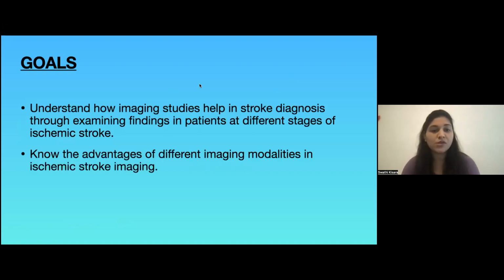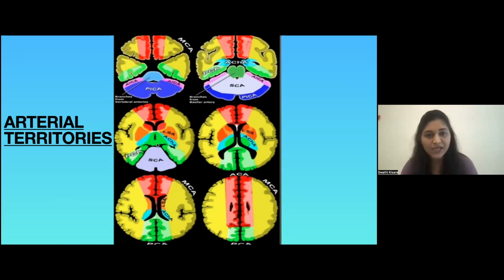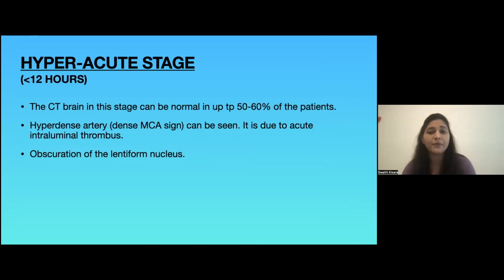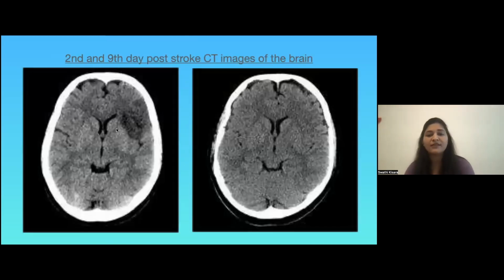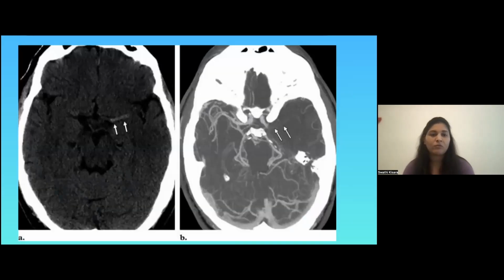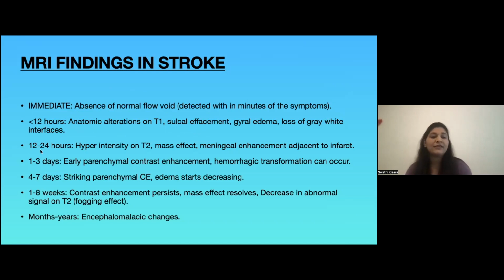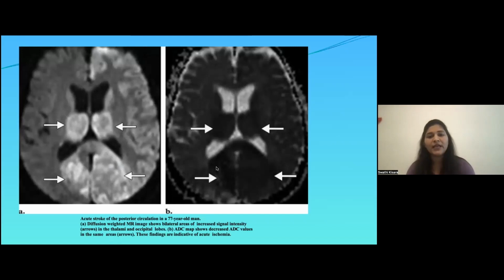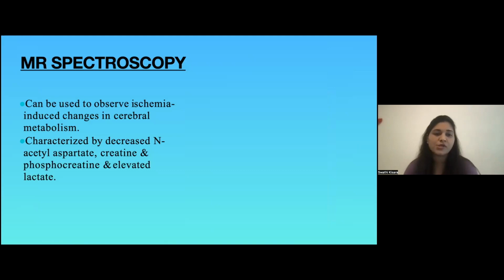Swathi Kisara - Ischemic Stroke Imaging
Chicago Telerad Extern, Dr. Swathi Kisara presents on imaging in Ischemic Stroke.